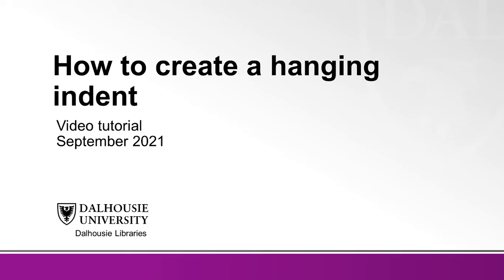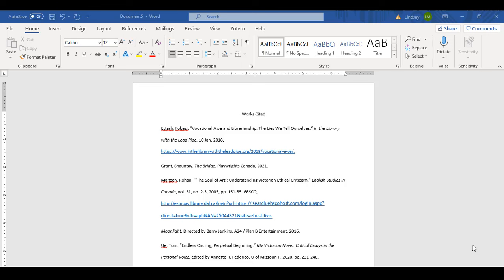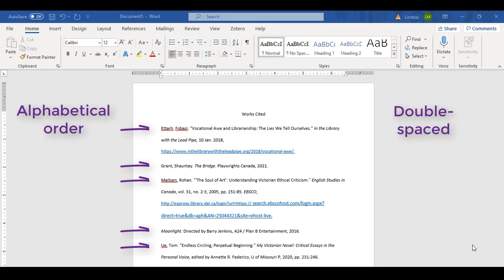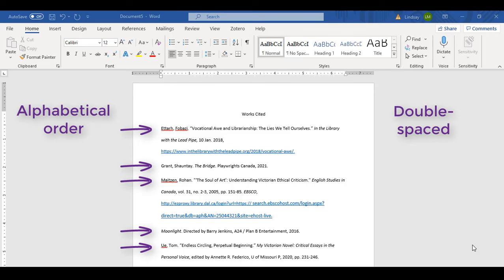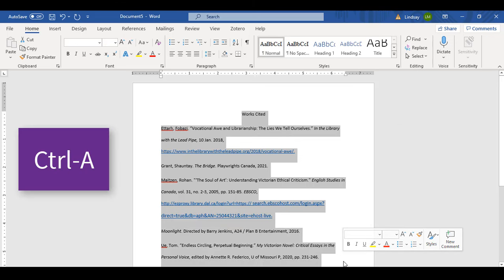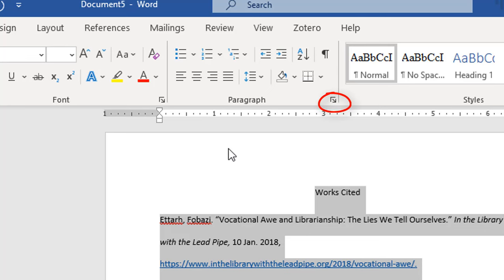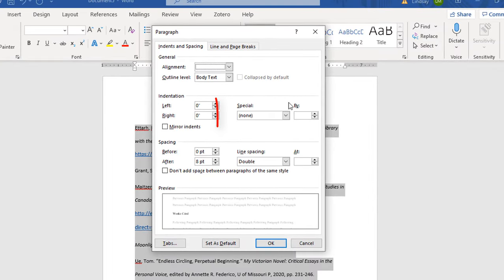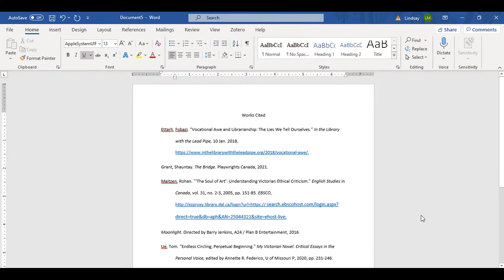How to create a hanging indent